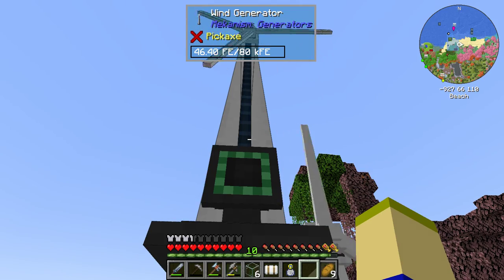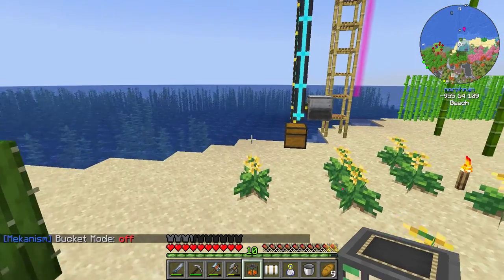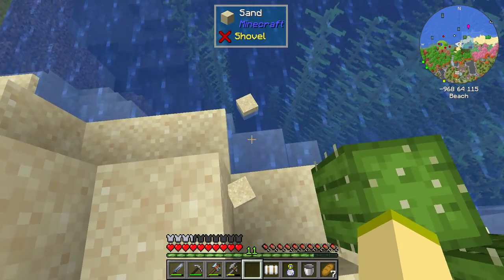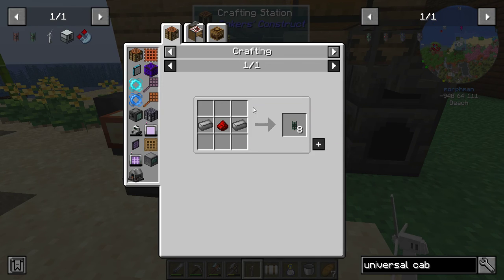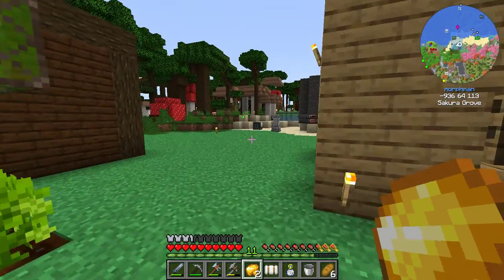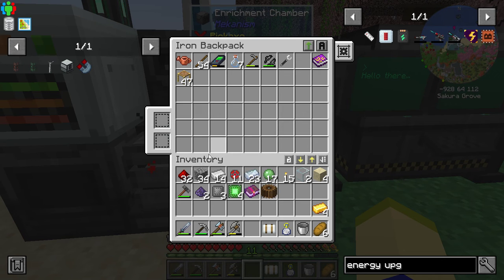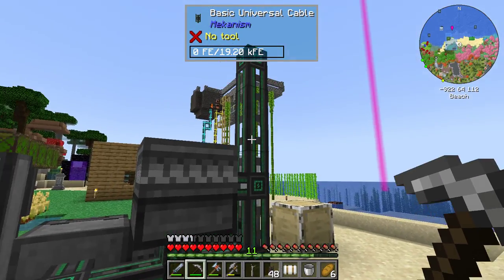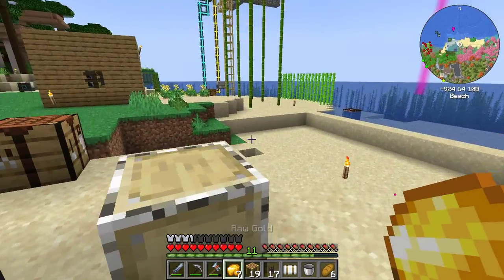Episode 12 | Digital miner, at last [Direwolf20's 1.18 Modpack]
Infinite resources, here we go